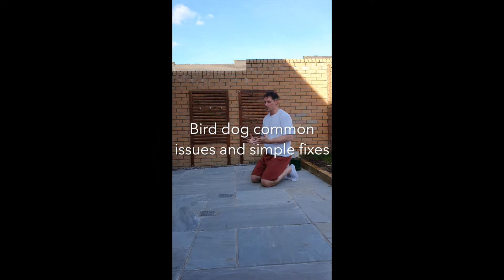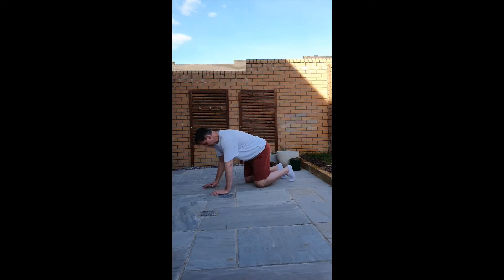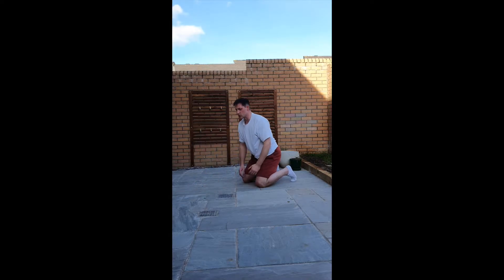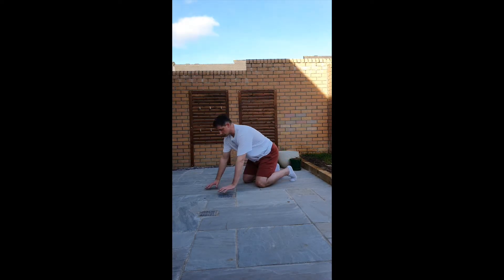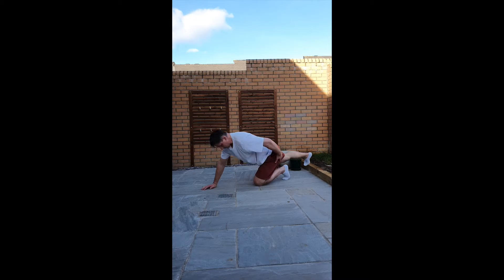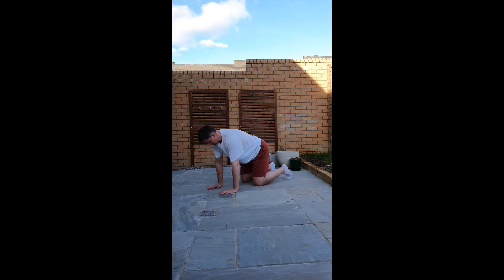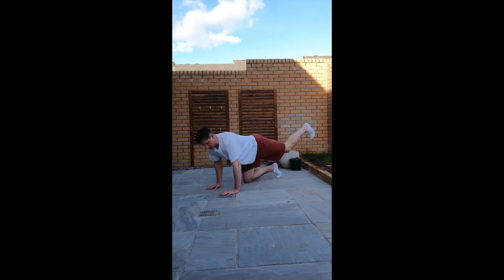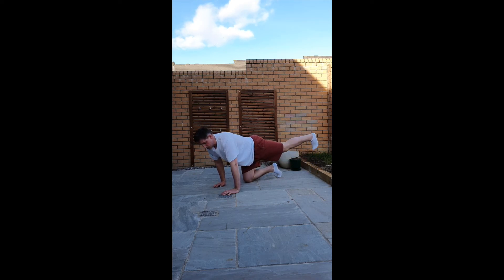Simple fixes for common bird dog mistakes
There are 3 common mistakes that I routinely see with bird dogs, that turn an awesome exercise for building core strength, spinal stability and shoulder and hip mobility and stability, into nothing more than waving your arms and legs around.
This video covers each and the simple fixes I use with clients to get them performing them well.